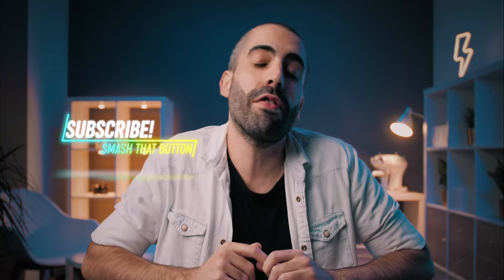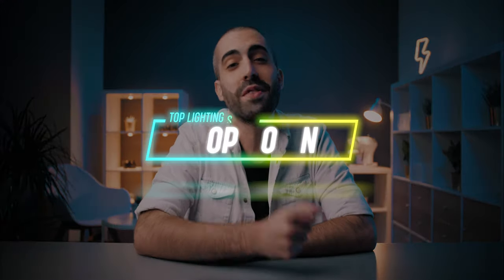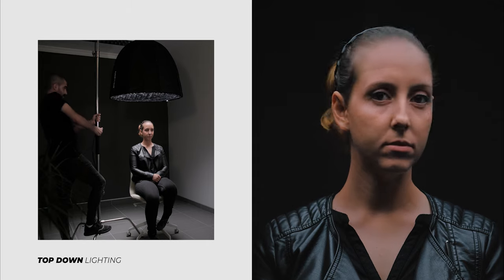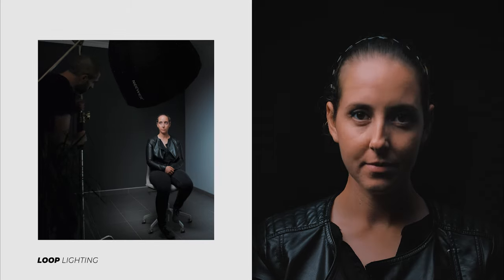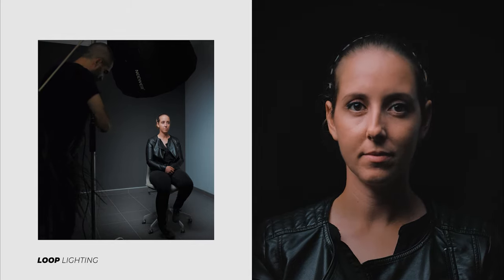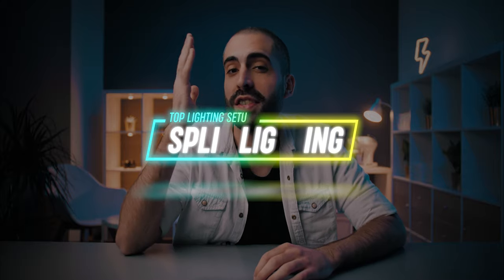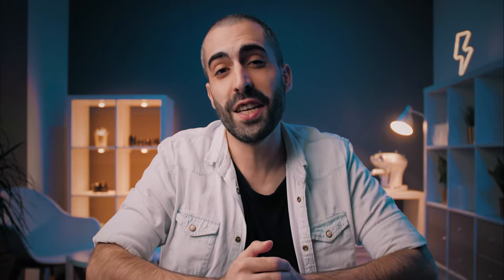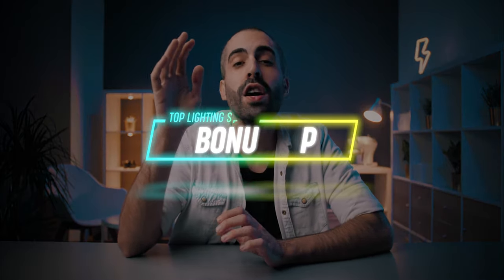MASTER CINEMATIC LIGHTING! Create Stunning Videos with Just One Light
Unlock the secrets to stunning cinematic lighting with just one light! Join me in this tutorial where I'll show you my top 5 easy and professional lighting setups and techniques for your videos. From top-down lighting to paramount or butterfly lighting, loop lighting, Rembrandt lighting, and split lighting, I'll cover a wide range of applications that will elevate your videos to the next level. Whether you're shooting fashion, drama, or just a simple vlog, these techniques will add a cinematic and professional touch to your footage. No need for expensive equipment, as I'll be using just the Panasonic Lumix G7 and GH5 cameras along with Godox SL60W and Aputure MC lights. Get ready to take your video production skills to new heights!

► THIS VIDEO WAS COLORED USING MY LUT PACK

MY ESSENTIALS:
(Presets/LUTs/Music/Tools)
MY OWN PRESETS & LUTS
THE MUSIC I USE FOR MY VIDEOS (Get 2 Free Months)
WORLD CLASS VIDEO LUTS
BEST V-LOG CONVERSION LUTS FOR PANASONIC CAMERAS
STANDOUT ON YOUTUBE WITH TUBEBUDDY

MY CAMERA GEAR:
MAIN CAMERA (Amazon)
SMALLER CAMERA (Amazon)
MAIN ZOOM LENS (Amazon)
SPEEDBOOSTER FOR THE MAIN ZOOM LENS (Amazon)
CLOSE UP LENS (Amazon)
MID RANGE LENS (Amazon)
SUPER WIDE LENS (Amazon)
MAIN ND FILTERS (Amazon)
BACKUP ND FILTER FOR MAIN ZOOM LENS (Amazon)
BACKUP ND FILTER FOR CLOSE UP LENS (Amazon)
BACKUP ND FILTER FOR MID RANGE LENS (Amazon)
GIMBAL (Amazon)
CAMERA CAGE FOR MAIN CAMERA (Amazon)
BATTERY GRIP FOR MAIN CAMERA (Amazon)
MONITOR (Amazon)
RGB LIGHT (Amazon)
TINY LED LIGHT (Amazon)
SMALL LED LIGHT (Amazon)
BIG LED LIGHT (Amazon)
PARABOLIC SOFTBOX FOR BIG LED LIGHT (Amazon)
C STAND FOR BIG LED LIGHT (Amazon)
SD CARD (Amazon)
MAIN MICROPHONE (Amazon)
MAIN LAV MICROPHONE (Amazon)
BACKUP LAV MICROPHONE (Amazon)
SOUND RECORDER (Amazon)

MY DESK SETUP & COMPUTER:
BLAZING FAST COMPUTER (Amazon)
COLOR ACCURATE 4K MONITOR (Amazon)
AUDIO INTERFACE (Amazon)
STUDIO HEADPHONES (Amazon)
QUALITY SPEAKERS (Amazon)

MY OFFICE SMART LIGHTING:
SMART WI-FI LED E27 BULBS (Amazon)
SMART WI-FI LED GU10 BULBS (Amazon)
SMART WI-FI LED LIGHT STRIP (Amazon)

Note: All spam will be ignored.

ABOUT THIS VIDEO:
00:00 - Introduction
00:23 - Cinematic bROLL intro
00:39 - Welcome to my channel
00:59 - The importance of lighting and my experience with it
01:56 - The lighting gear I use
02:16 - The importance of diffusion
02:35 - Top 5 cinematic lighting setups and techniques
02:42 - No 1: Top-down lighting
03:18 - No 2: Paramount or butterfly lighting
04:13 - No 3: Loop lighting
05:03 - No 4: Rembrandt lighting
06:10 - No 5: Split lighting
07:06 - Bonus tip
07:53 - Final conclusions